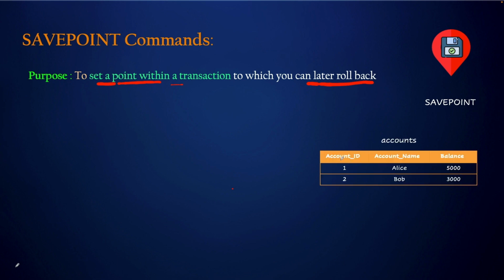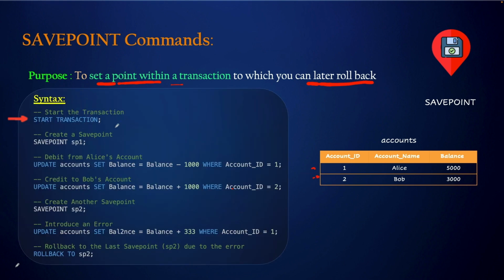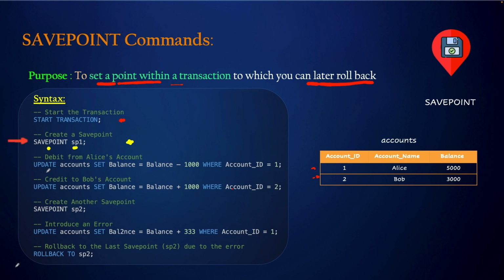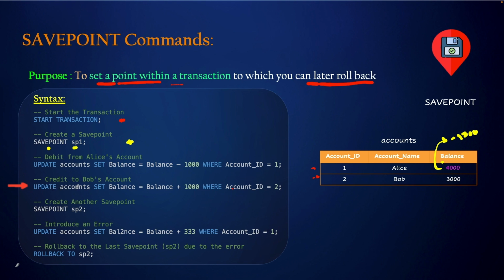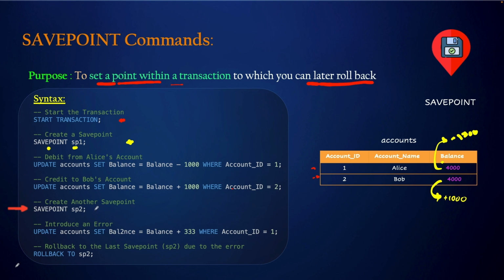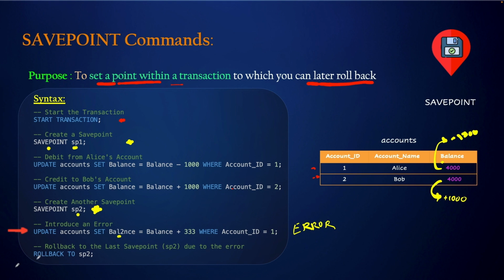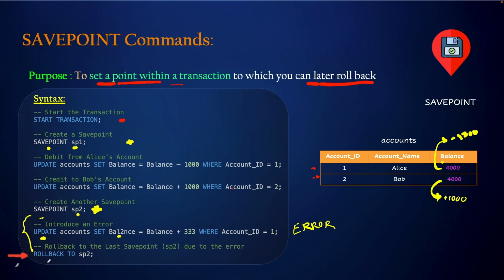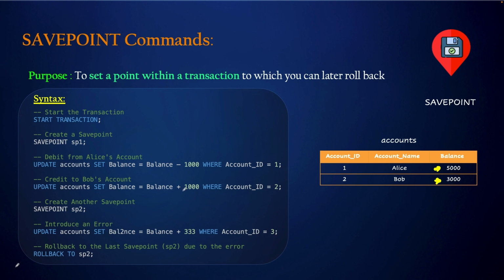SQL SAVEPOINT Command | SQL for Data Science 2025 🌟🎉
In this tutorial, we’ll dive deep into the SQL SAVEPOINT command, an essential tool for managing transactions in SQL databases. We’ll explore how it enables you to set intermediate points within a transaction, allowing for partial rollbacks and helping maintain data integrity—making it a powerful addition to your SQL toolkit.

TIMESTAMPS
00:00 - Introduction
00:24 - SQL DATABASE Command